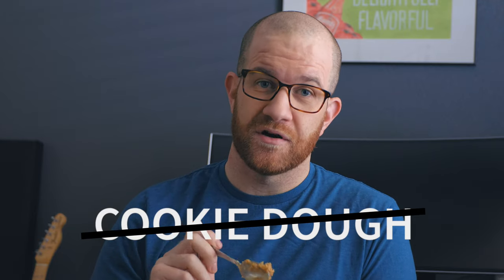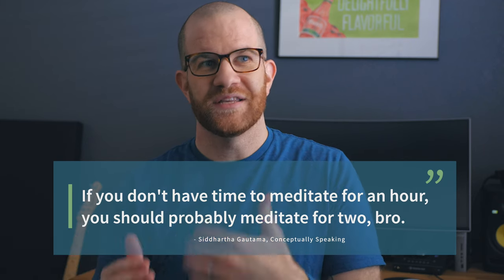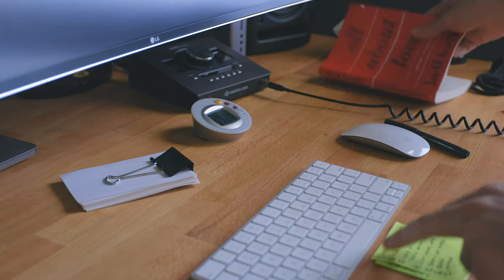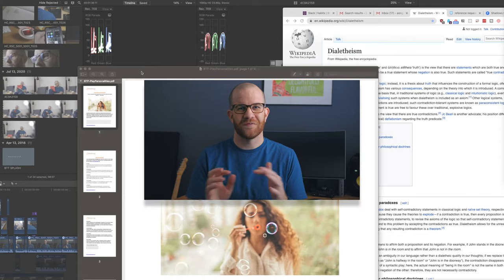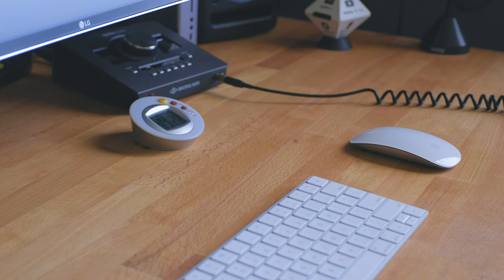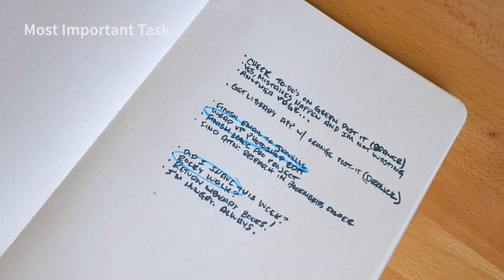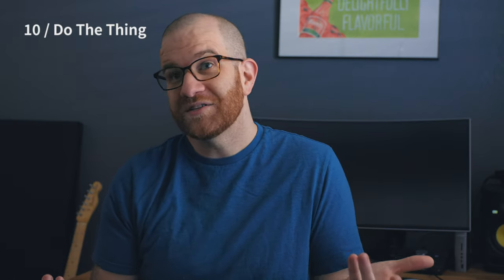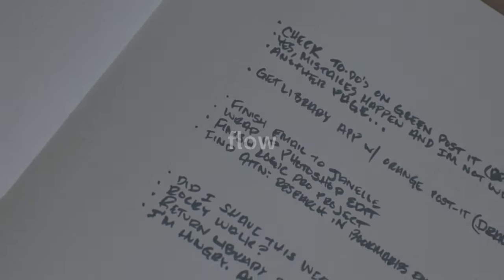The FOCUS LAUNCH LIST: My Simple Steps From Overwhelm to Focus | Break the Twitch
Times are wild. I've been having a hard time focusing, so I created a process to follow whenever things get overwhelming—it works great. Works especially well if you're working from home. Enjoy my focus launch list and dancing. MORE below →

Get a downloadable quick reference PDF (and the full blog post at)